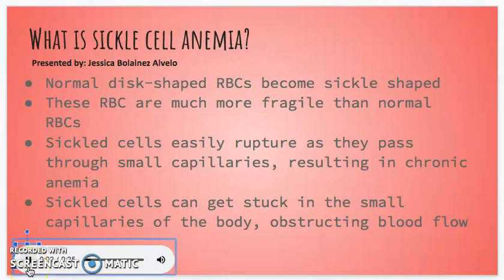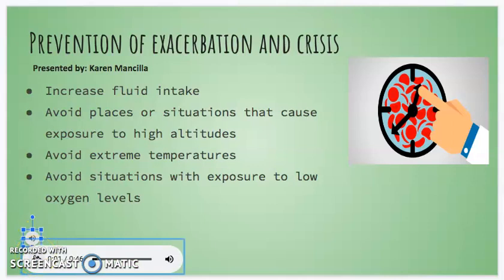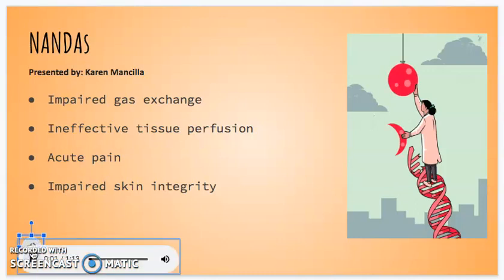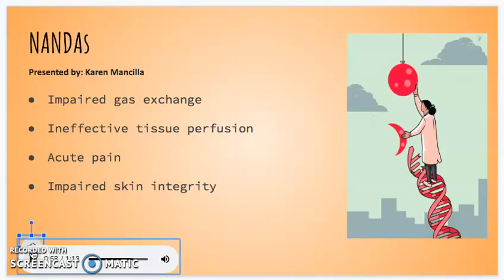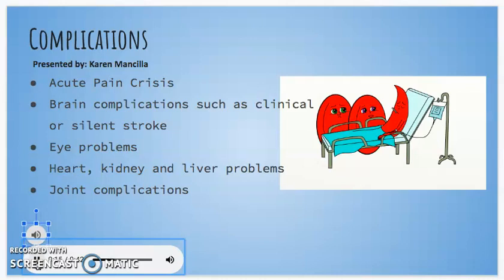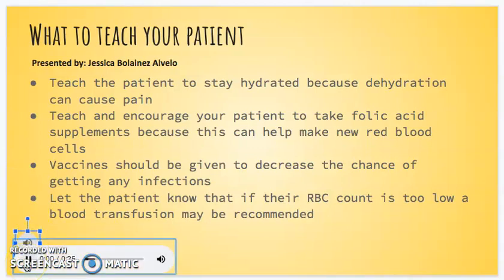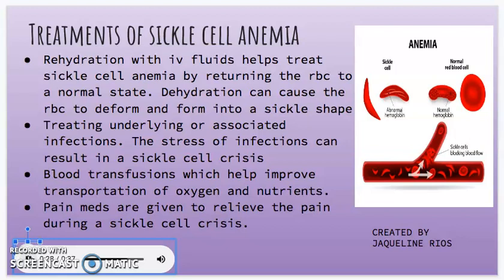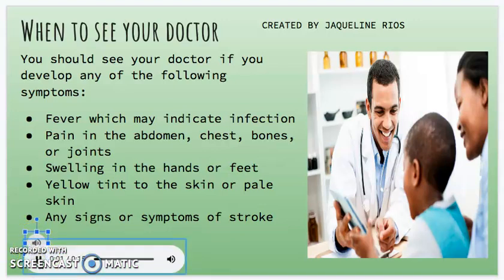Sickle Cell 1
VN 43 Peds Presentations